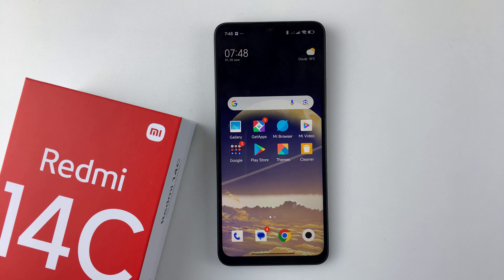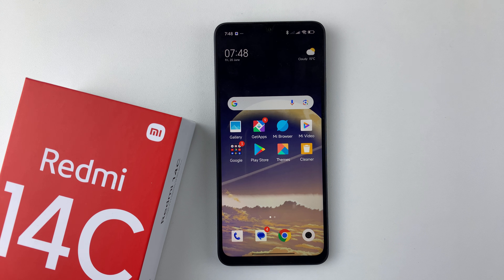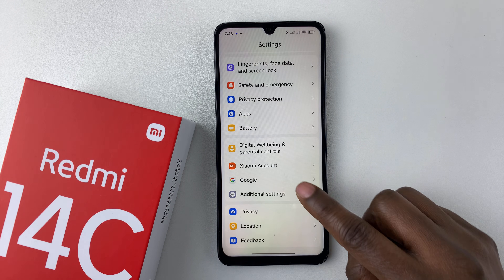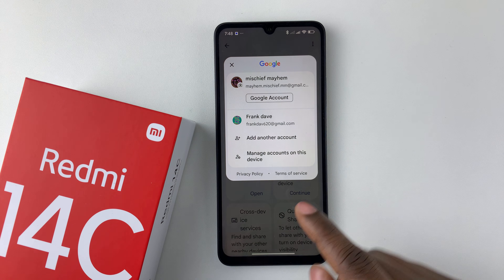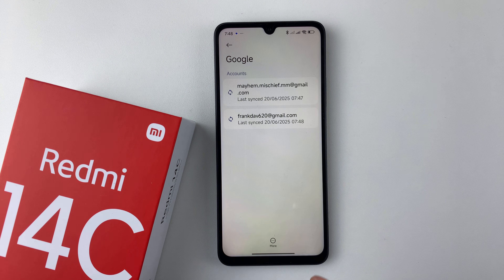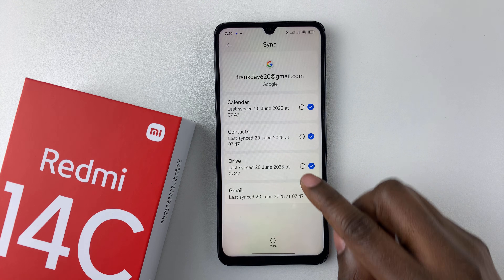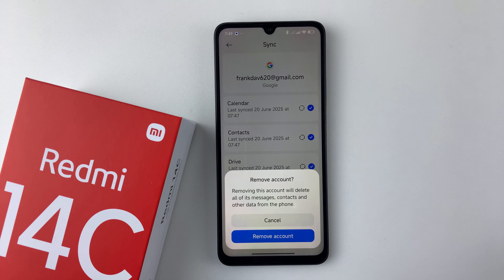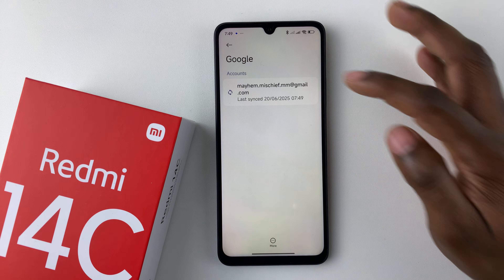How To Remove Google Account From Redmi 14C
In this video, I’ll show you how to remove a Google account from your Redmi 14C  safely and quickly.

Removing your Google account disconnects Gmail, Play Store, and backup sync essential before a factory reset or switching users.

Open settings
Scroll down to google
Select on your google account name
Click on manage accounts on this device
Tap on google
Find and select the account you wish to remove
Tap on the more option in the bottom center of your screen
From the options that appears, select remove account
Confirm you wish to remove account

Redmi 14C

Cell Phone Tripod Adapter